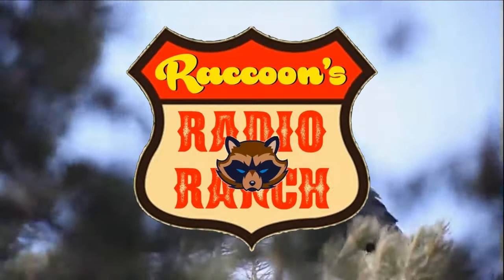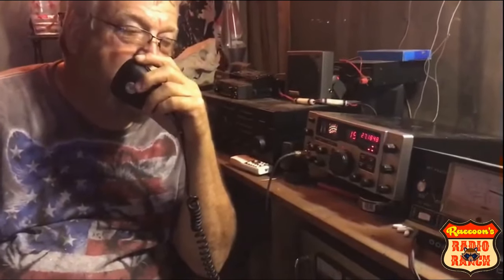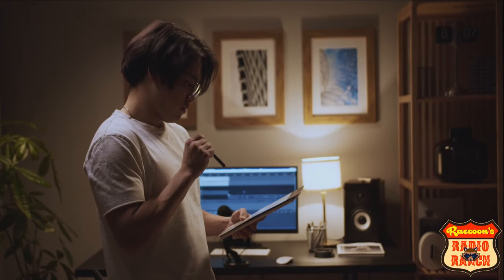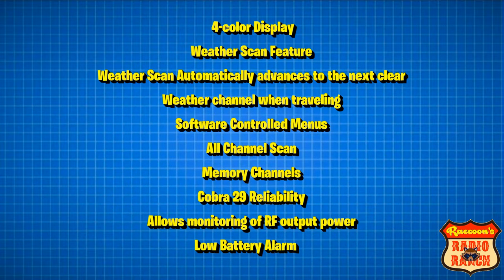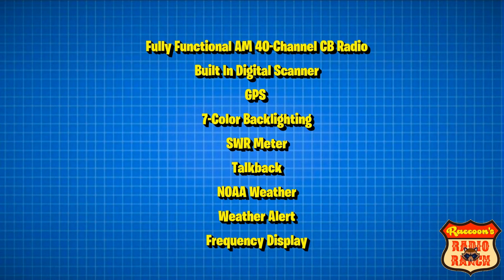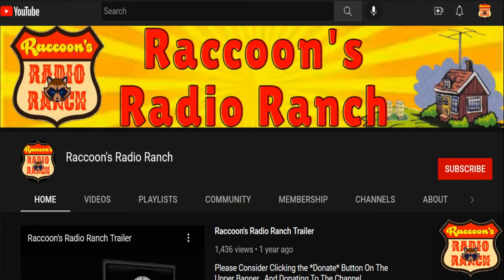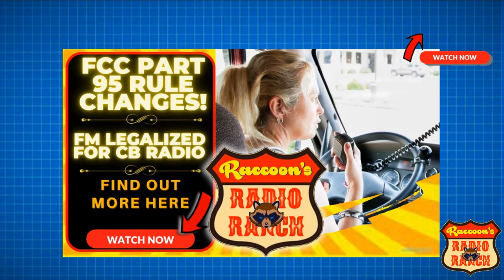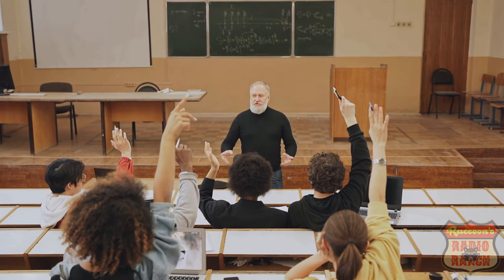The Best CB Radios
In this video I'm going to show you The Best CB Radios you can buy in 2022 & 2023 ... plus 2 extra bonus radios at the end that you'll want to see .

Uniden Bearcat 880

Cobra 29LTD

Cobra 29 LX

Uniden Bearcat 980

Uniden BearTracker 885

President McKinley II FCC AM/FM/SSB CB Radio

Galaxy DX-2547 Base Station

President Thomas FCC

President Randy FCC II (now with AM & FM)

DID YOU ENJOY THIS VIDEO ? Then please , SUPPORT ME WITHOUT PAYING A DIME !! It takes me hours each week to make these videos and upload them to my YouTube channel. It's easy and FREE !! One of the easiest ways to support the channel is simply by watching the videos whenever I upload them , share my content with family & friends , on social media platforms like Facebook , MeWe , and Twitter ... and make sure you always click the thumbs up button.